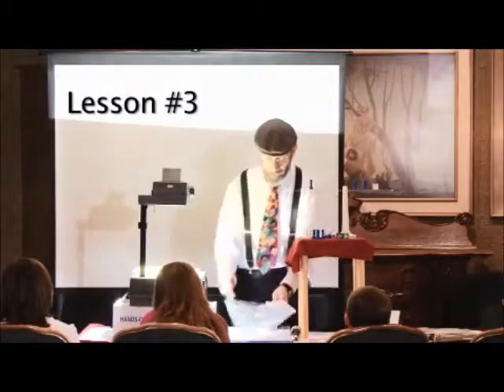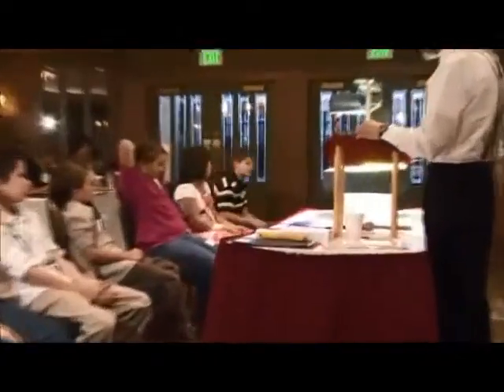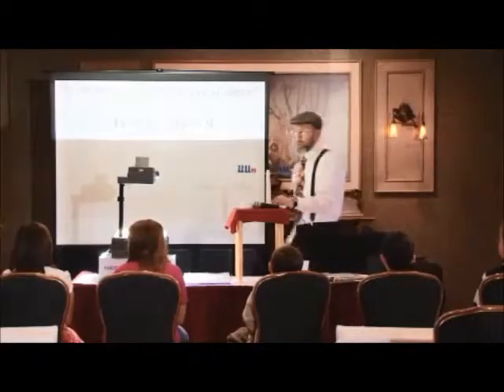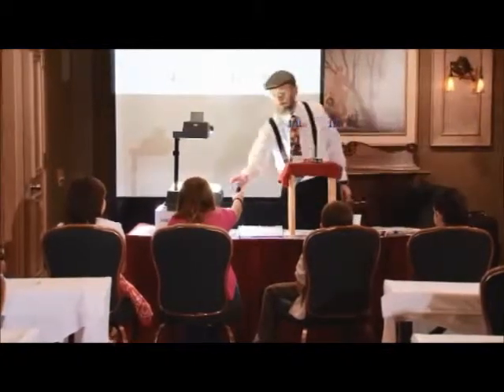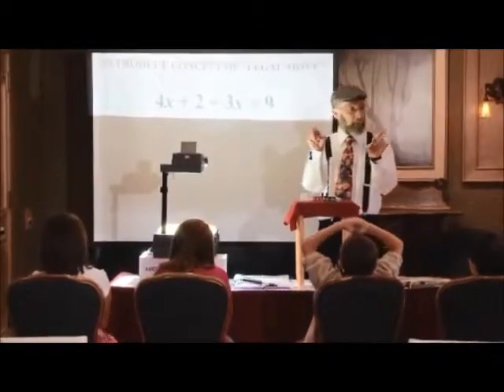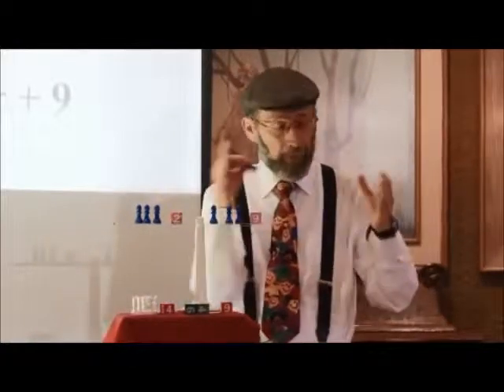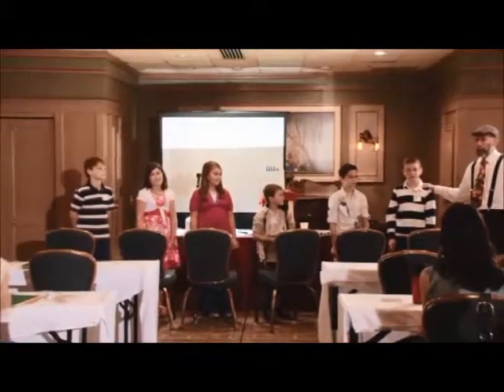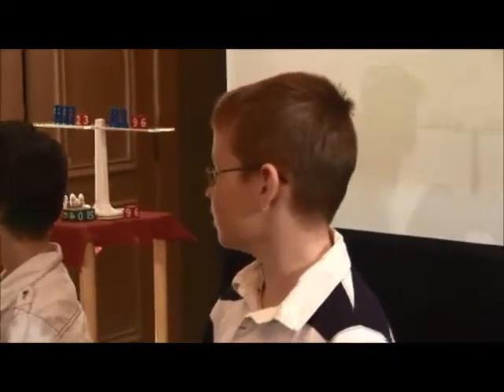Making Algebra Child's Play Student Demo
http:// 3rd and 4th grade students from Bartholomew CSC in Columbus, IN participate in the student demonstration of a Making Algebra Child's Play workshop conducted by Dr. Henry Borenson.